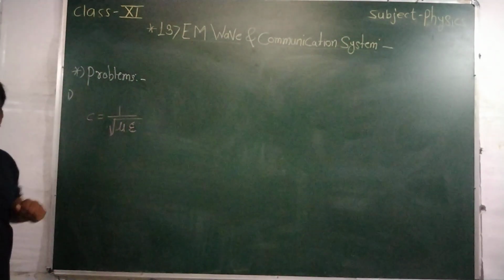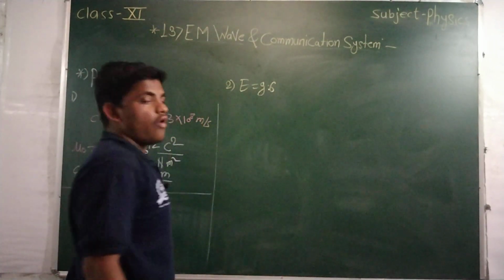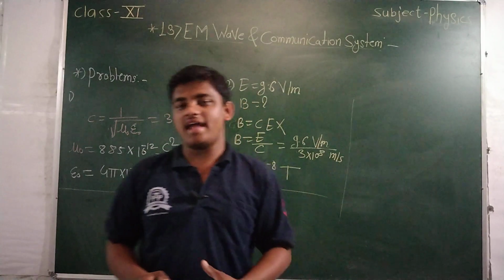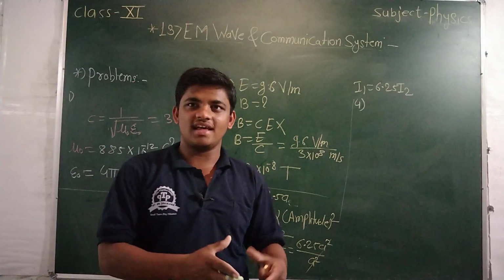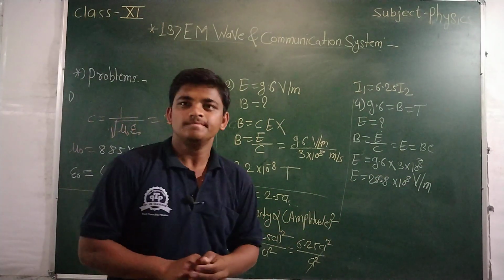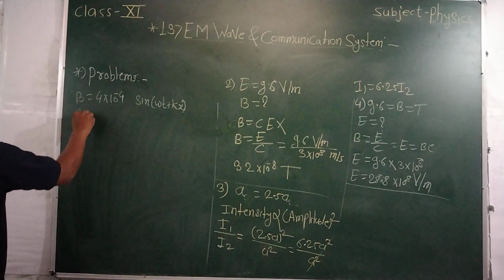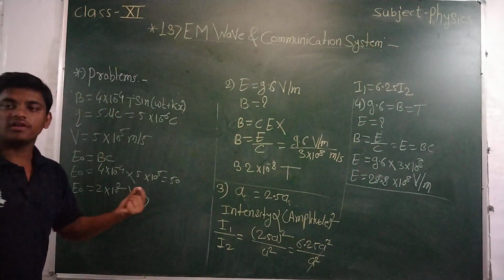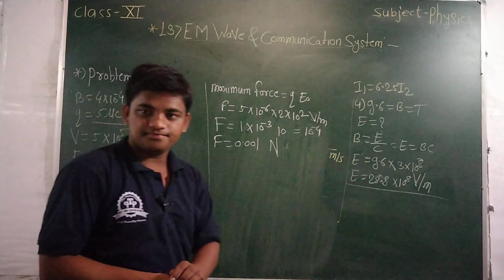Problems | Numerical of EM Waves | EM Waves & Communication system | THE PHYSICS POINT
Hello student in the above lecture we study to solving some problem about the em waves speed and electric field and magnetic field

shows the formulatically relation between electric field and magnetic field with speed

you must watch lecture